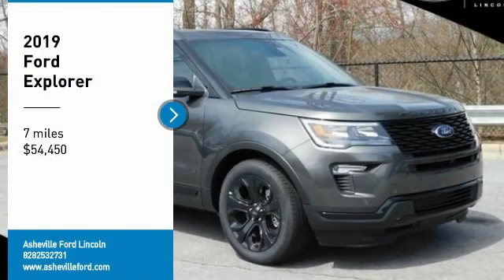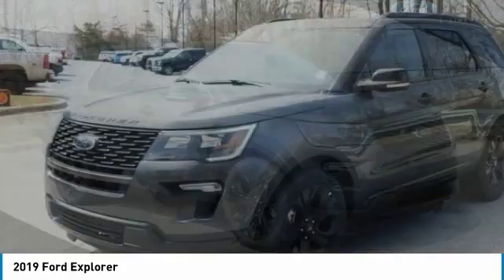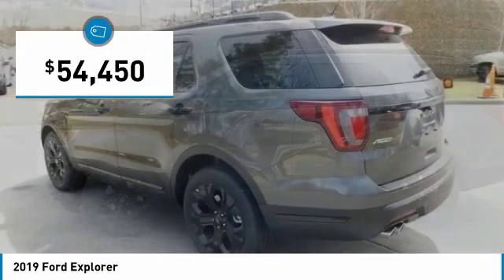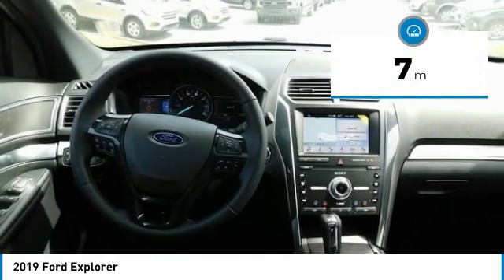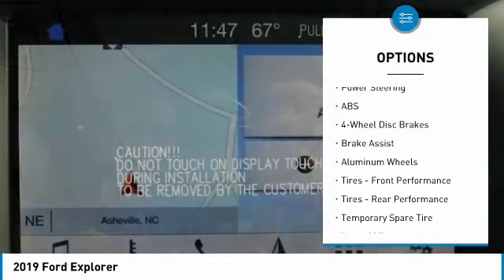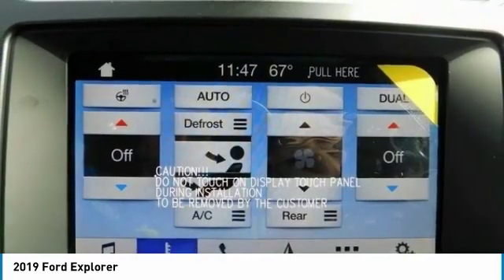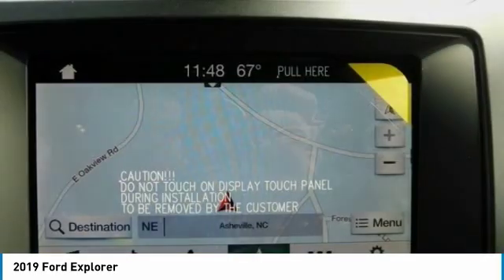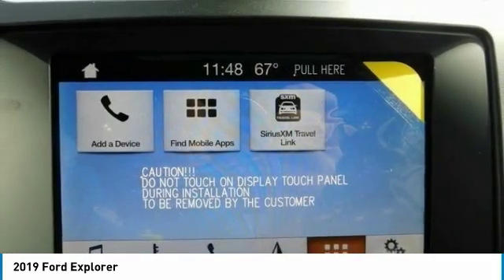2019 Ford Explorer AshevilleFord 219857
2019 FORD EXPLORER Asheville, NC
Stock# 219857

2019 Ford Explorer Sport 3.5L Magnetic